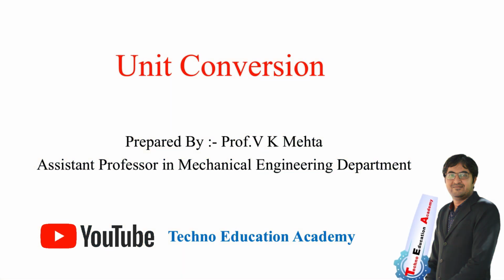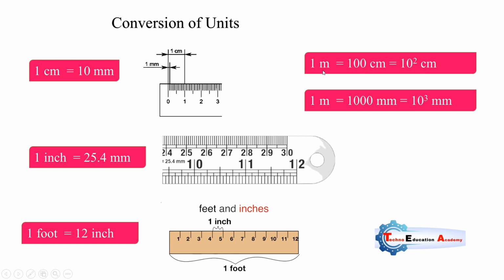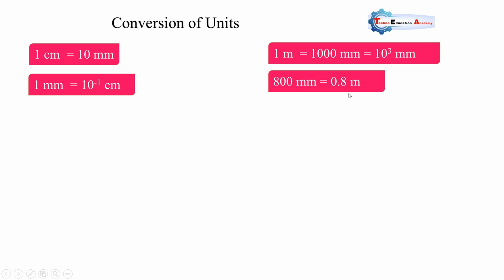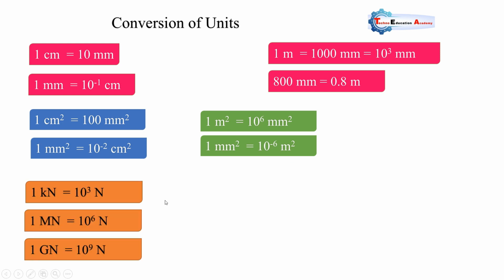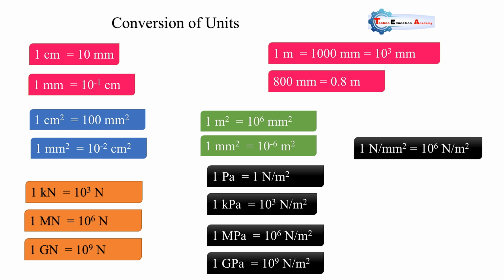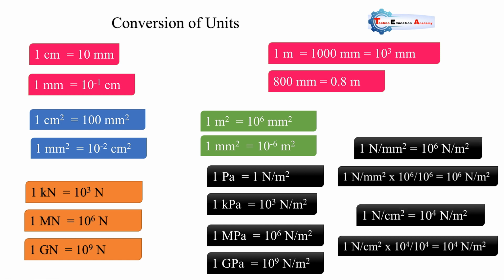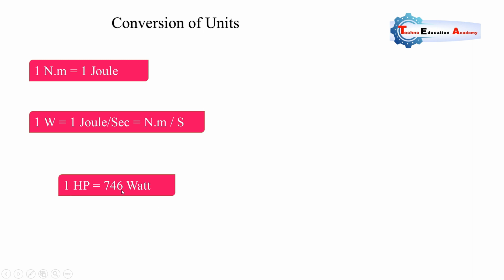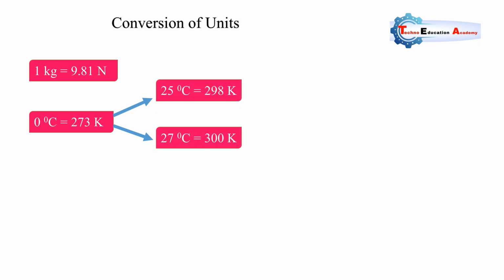Mastering Unit Conversion: Essential Skills for Physics and engineering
Hello Friends
In this video lecture we discuss How to Convert Units Quickly and Easily
It will be helpful to you to solve examples of physics, heat transfer and thermodynamics
Discover the secrets of unit conversion in physics and engineering with this  YouTube video. Dive into essential skills for seamlessly converting between SI units, exploring practical applications, and conquering complex problems with confidence. Whether you're a student or a professional, this comprehensive guide equips you with the tools to excel in your field. Watch now and fear no more when it comes to unit conversion!"